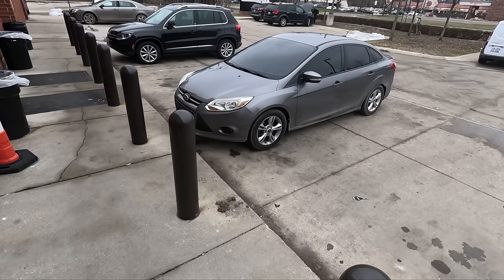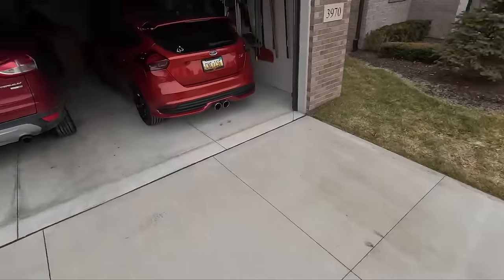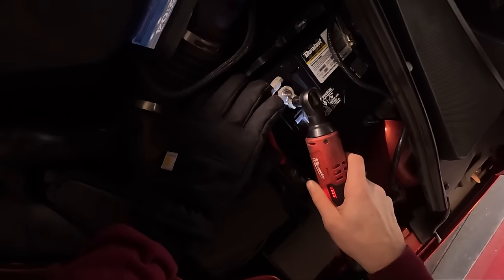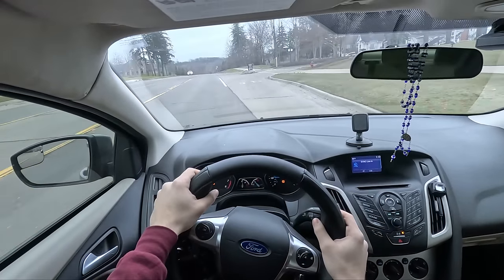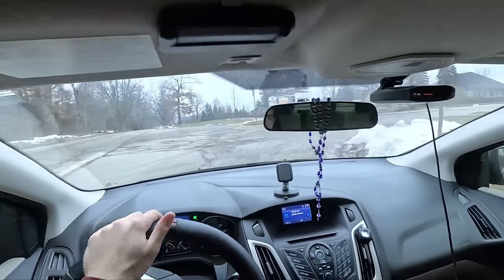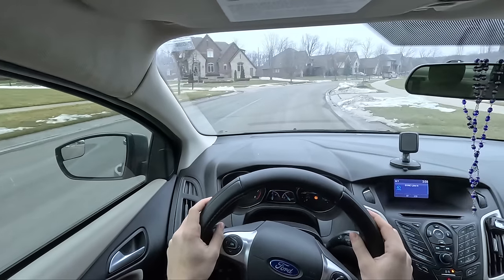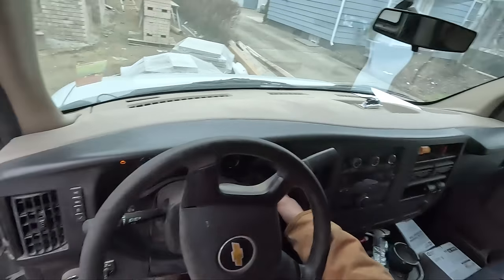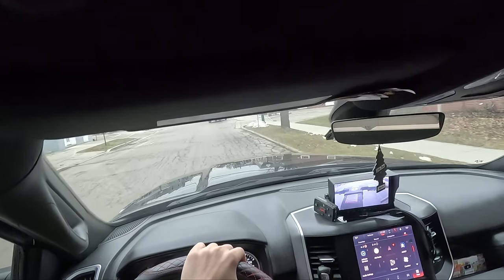FOCUS ST BATTERY CHANGE! | Roadside Adventures | Day In Life Of Tow Truck Operator Ep 10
Ever wondered what it's really like to be a tow truck operator? Join us at Christians Towing & Recovery for an unfiltered look at a typical day on the job. 🚛 Today we change a battery on a FORD Focus ST, Perform multiple jump starts, and a service call.– this is towing, unscripted.

🚗 No fancy edits or flashy promotions here. Just raw, authentic footage capturing the unpredictable moments and hard work that define our day-to-day experiences. Whether we're troubleshooting problems, lending a hand to stranded motorists, or pulling Delivery Vans out of the mud, it's all in a day's work for the Christians Towing & Recovery crew.

🎥 Sit back, relax, and immerse yourself in the real-life adventures of tow truck operators. Experience the highs, lows, and everything in between as we navigate the highways to lend a helping hand.